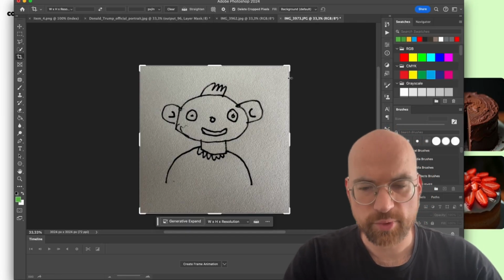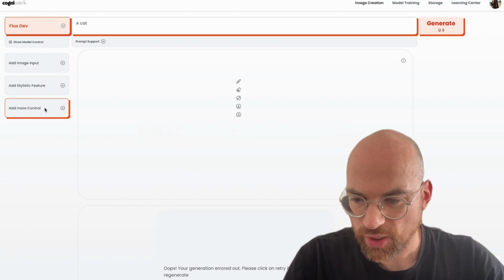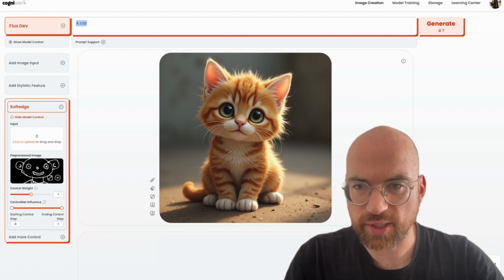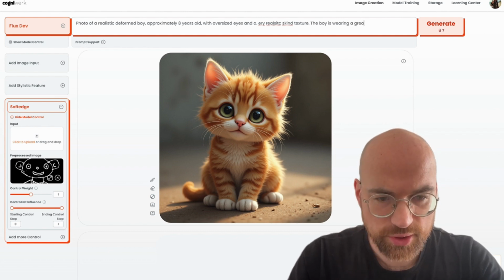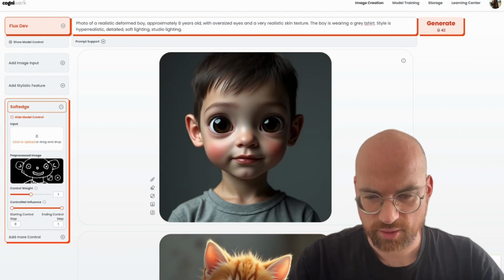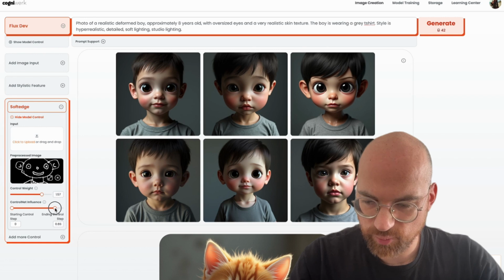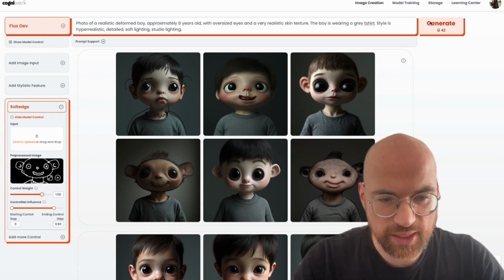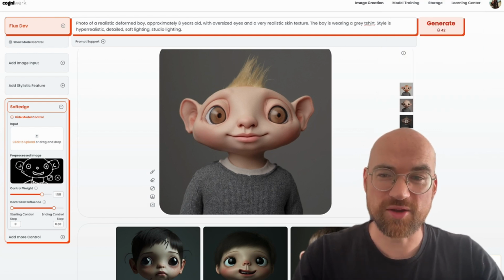Frankenstein Meets Crayons: ControlNet Madness Turns Photoshop Hell into Child’s Play!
Turn Any Sketch Into a Creepy Realistic AI Creation! 👀✏️

What if your weirdest doodle could become a lifelike (and slightly disturbing) masterpiece? In this tutorial, I’ll show you how to use AI with Control and Add to bring your sketches to life—fast, fun, and no Photoshop needed. 🧠🎨